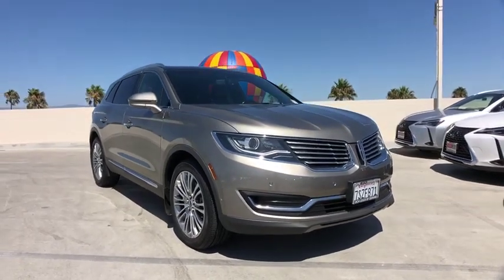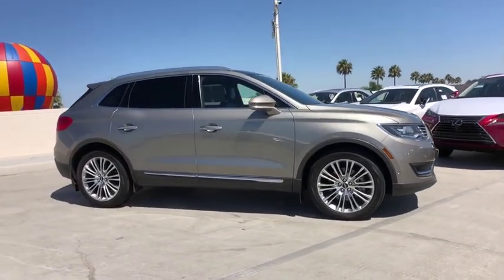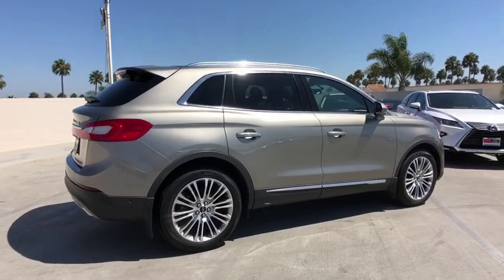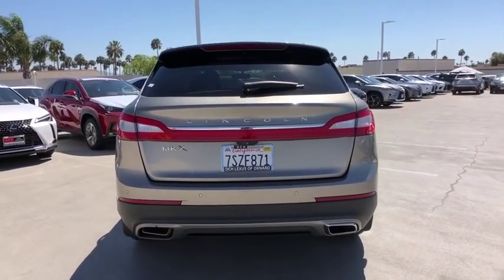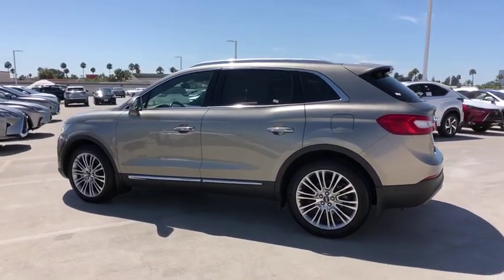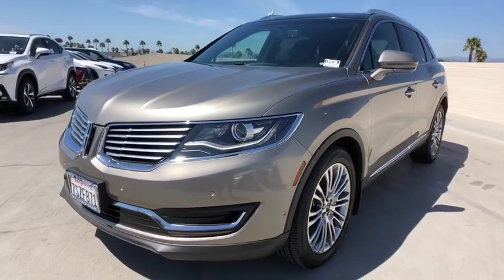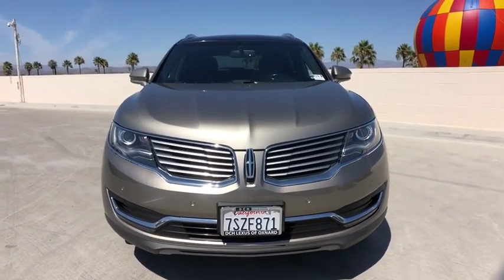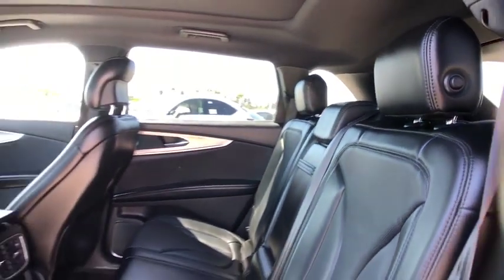2016 Lincoln MKX Oxnard, Ventura, Camarillo, Thousand Oaks, Simi Valley, CA LXF0778B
Used 2016 Lincoln MKX available in Oxnard, California at DCH Lexus of Oxnard. Servicing the Ventura, Camarillo, Thousand Oaks, Simi Valley, CA area.

CARFAX One-Owner. Clean CARFAX. 2016 Lincoln MKX Reserve Priced below KBB Fair Purchase Price! 17/26 City/Highway MPG 6-Speed Automatic with Select-Shift 17/26 City/Highway MPGbrAwards:br  * 2016 IIHS Top Safety Pick+   * 2016 KBB.com Best Buy Awards Finalist Reviews:br  * Quiet interior with spacious rear seating; comfortable ride quality; a lot of features for the money; strong turbocharged V6 engine option. Source: Edmunds